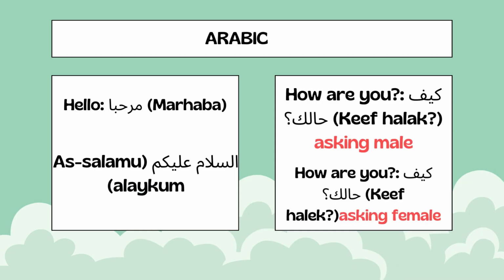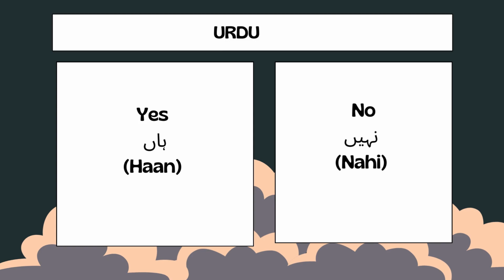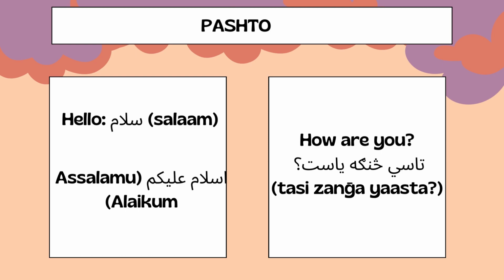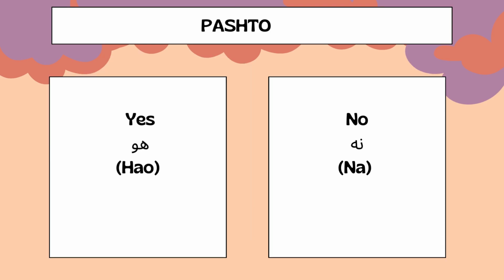Arabic for Educators: Multilingual Greetings: Arabic- Farsi- Urdu, Pashto